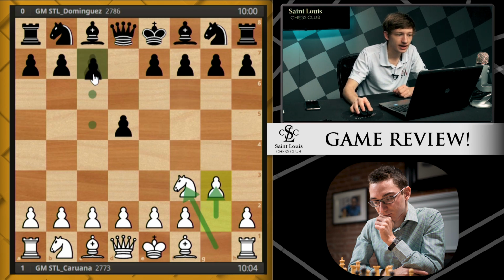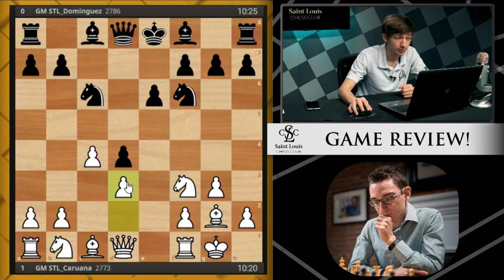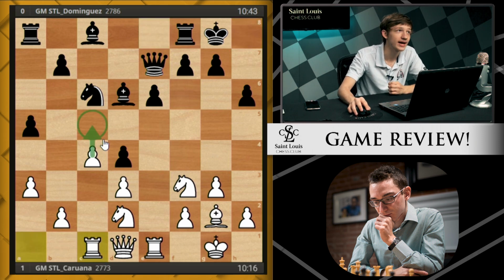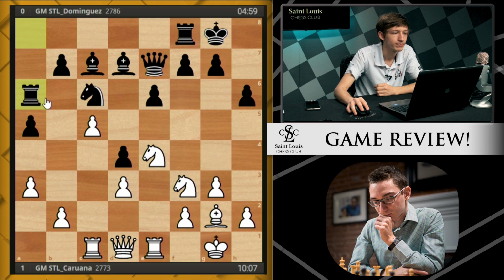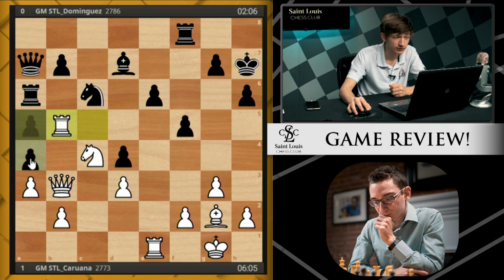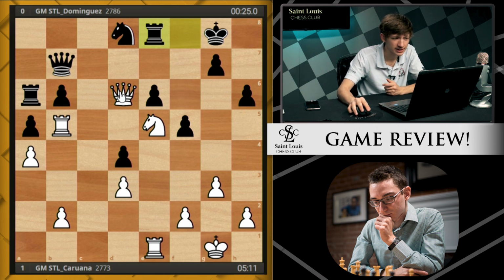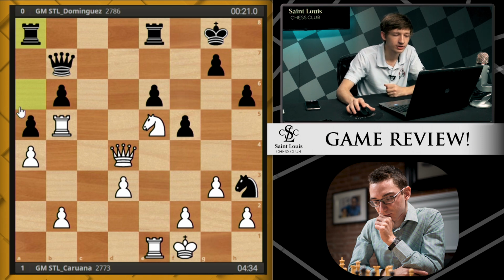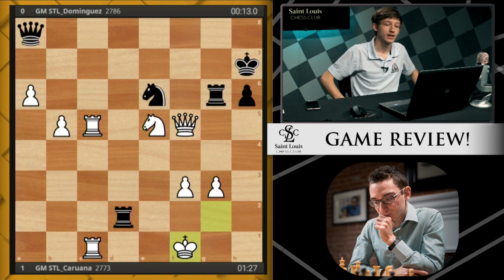Caruana vs. Dominguez, 2020 Clutch Chess | Game Review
National Master Caleb Denby analyzes Fabiano Caruana vs. Leinier Dominguez from the first Clutch Chess | Champions Showdown online event in 2020.

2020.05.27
Fabiano Caruana vs Leinier Dominguez Perez, Clutch Champions Showdown (2020): A08 Reti, King's Indian attack
Producer: Danny Machuca